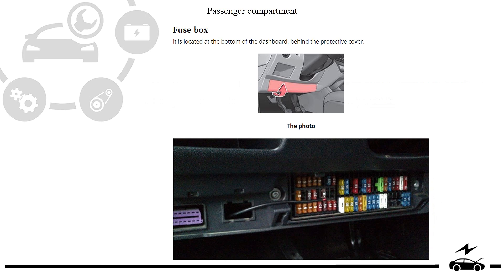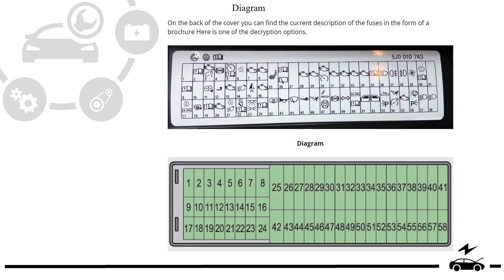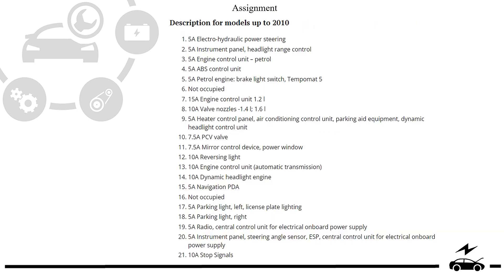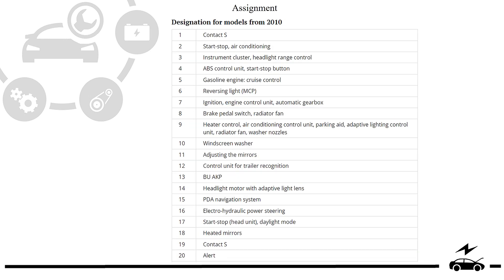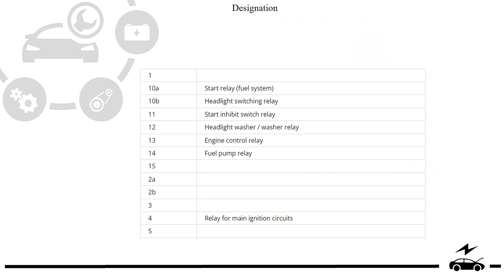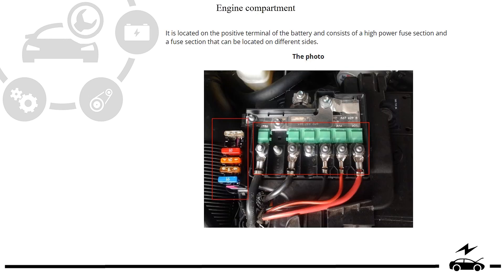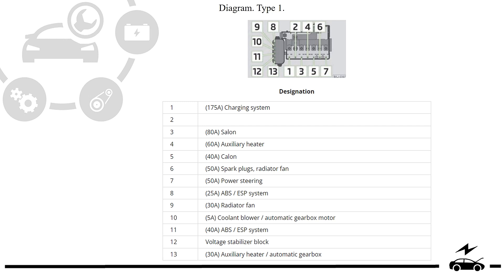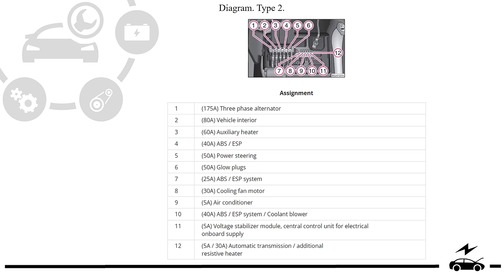Fuse box diagram Skoda Roomster Praktik relay with assignment and location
Full designation of all fuses and relays in the Skoda Roomster car. Locations of boxes, their photographs and diagrams. Cigarette lighter fuse.